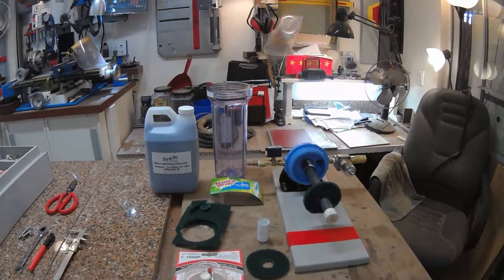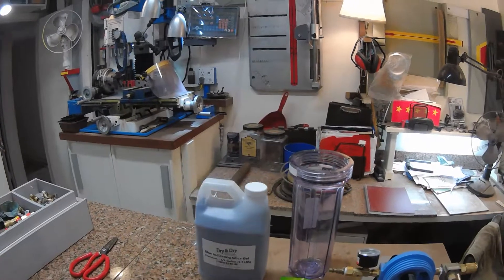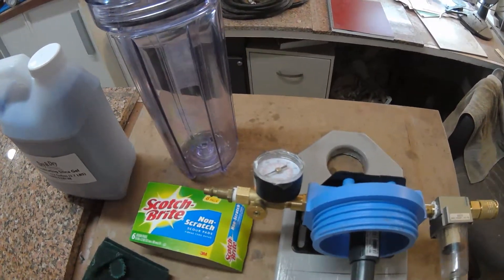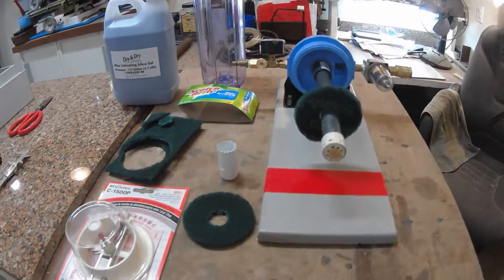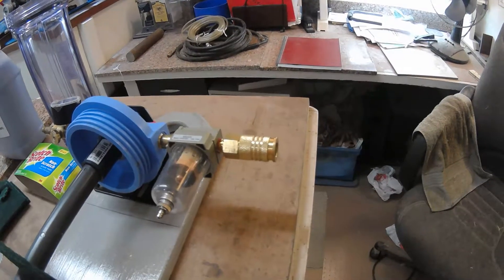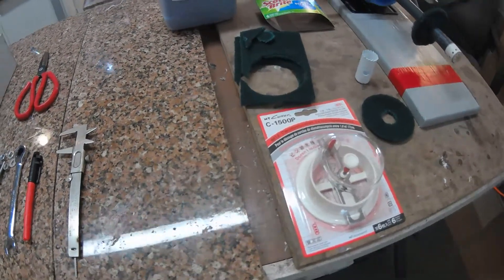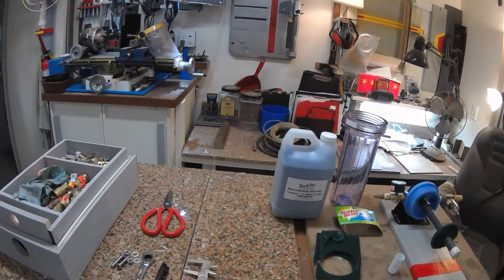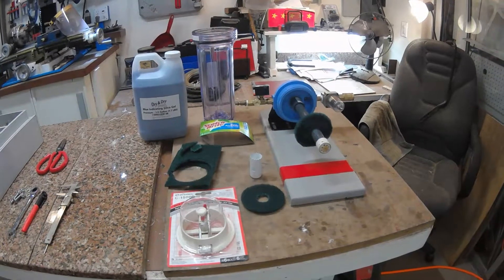Plasma Cutter- Air Dryer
Whole house water filter housing, filled with silica gel.